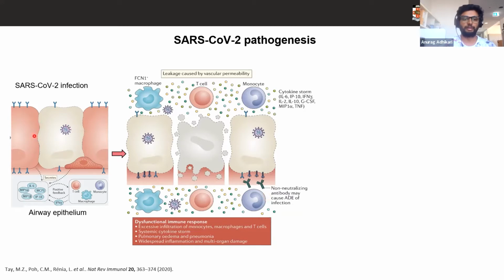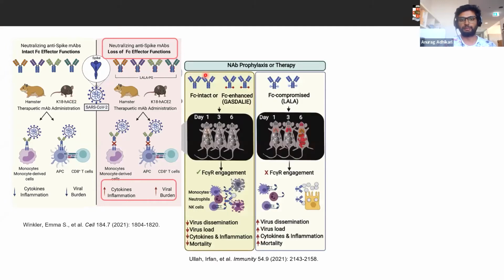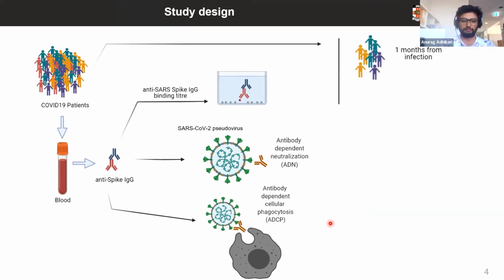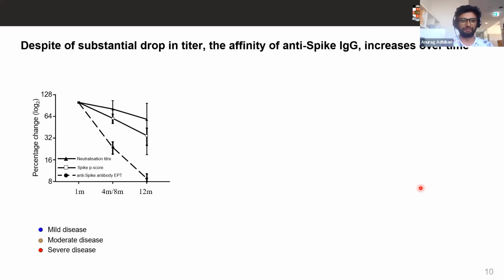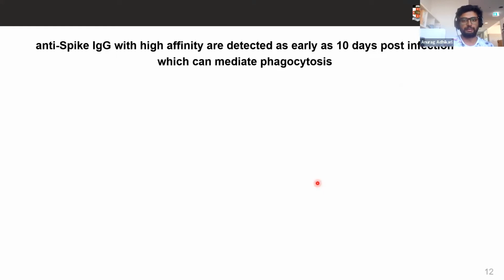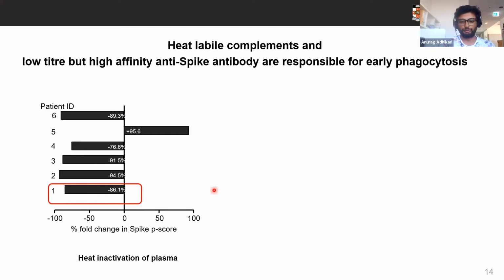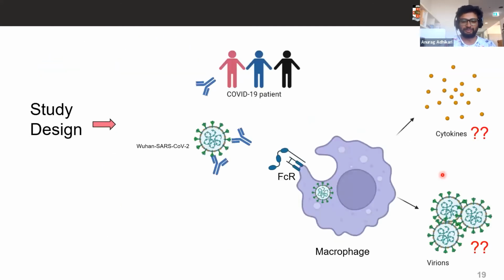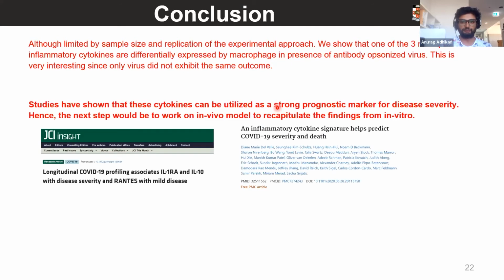Longitudinal characterisation of anti-Spike antibodies mediated functions in COVID-19 patients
Mr Anurag Adhikari from our Viral Immunology Systems Program speaks about his research on phagocytic responses and the role it plays in anti-viral immunity.

Kirby Institute Seminar Series – 15 March 2022

Phagocytic responses by effector cells to antibody and/or complement opsonised viruses have been recognised to play a key role in anti-viral immunity. In this study of 62 acute and convalescent patients, we found that an early phagocytic response significantly correlated with anti-Spike IgG titres.

0:00​​ Webinar welcome
1:30 Introducing Mr Anurag Adhikari
2:29 Mr Adhikari with "Longitudinal characterisation of phagocytic and neutralisation functions of anti-Spike antibodies in plasma of patients after SARS-CoV-2 infection"
28:45 Q&A

Mr Anurag Adhikari
PhD Student, Viral Immunology Systems Program, Kirby Institute

Anurag Adhikari is currently working on the functional aspect of human adaptive immunity. He studies the polyclonal antibody effector functions to understand the protective and non-protective role of humoral immunity in viral infection. To better study this antibody-based immunity in hepatitis C virus and SARS-CoV-2 infection, he has developed an assay to measure the antibody-dependent cellular phagocytosis function, the induction of which correlates with the emergence of neutralising antibodies in these infections.

Opinions expressed in the Kirby Institute Seminar Series are solely those of the speaker and do not necessarily represent the views or opinions of the Kirby Institute or UNSW.